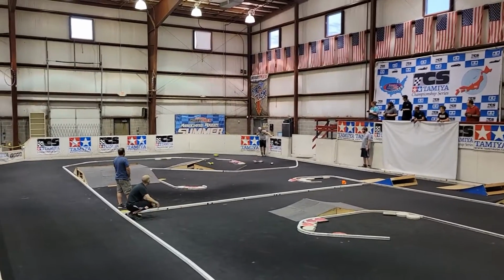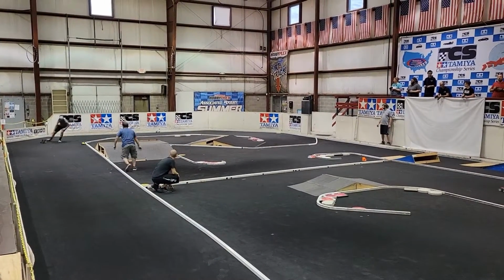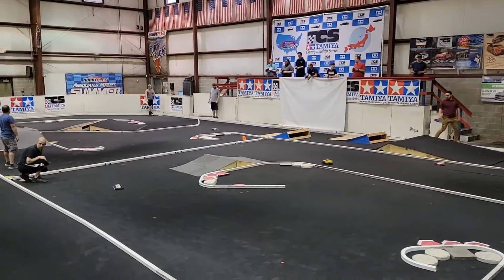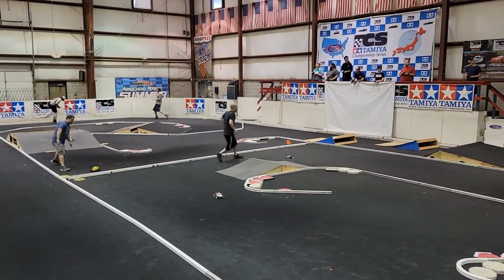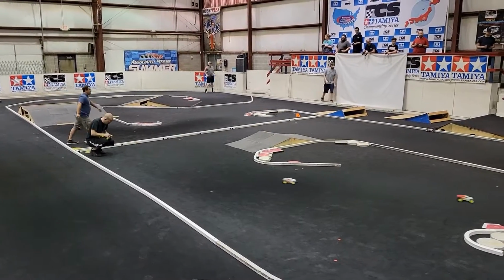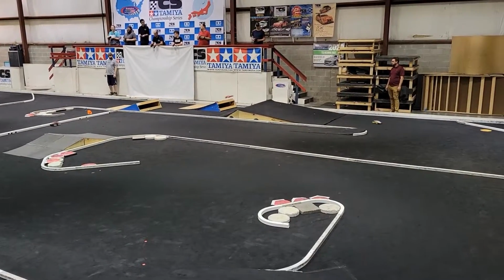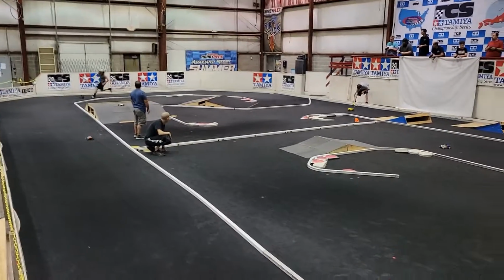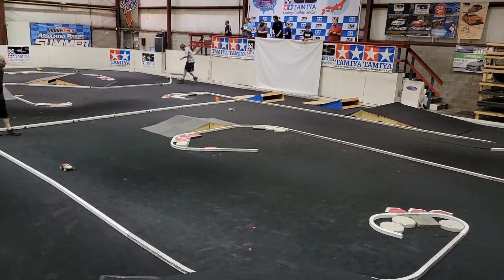Losi Mini JRX-2 Carpet Offroad Racing Footage - HobbyTown HobbyPlex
Mini JRX-2 racing footage during the HobbyTown HobbyPlex's Tiny Tuesday carpet offroad racing in the stock class.

it handles pretty darn good. Can't wait to get it on some dirt!

Available June 10th at the HobbyTown HobbyPlex in Omaha, Nebraska